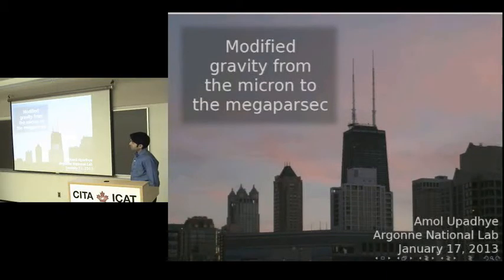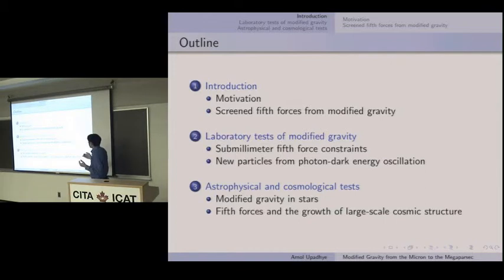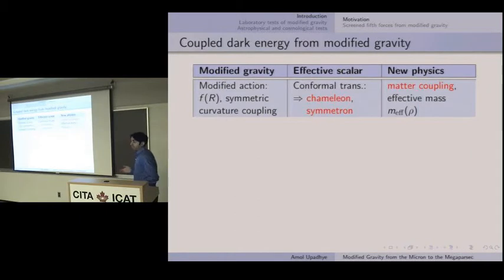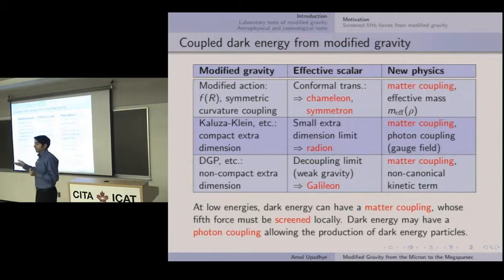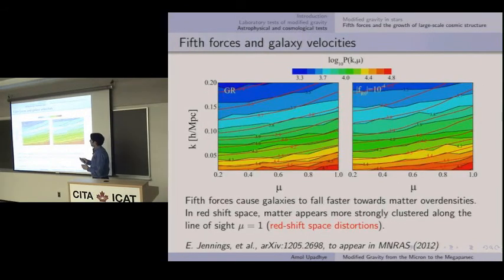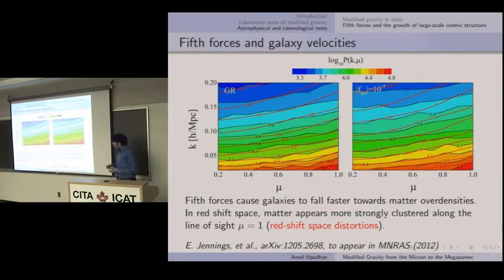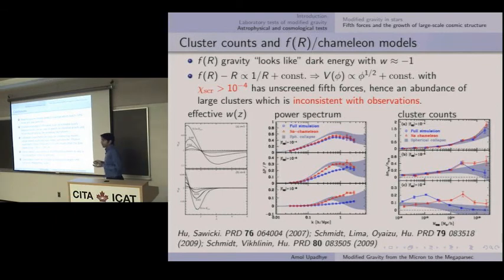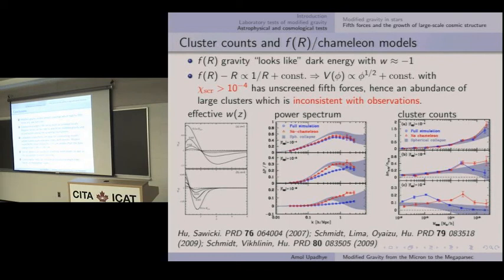CITA 484: Modified gravity from the micron to the megaparsec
Title: Modified gravity from the micron to the megaparsec
Speaker: Amol Upadhye
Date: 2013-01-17